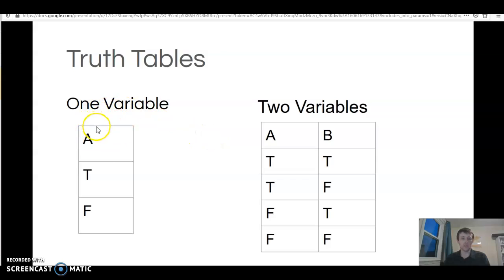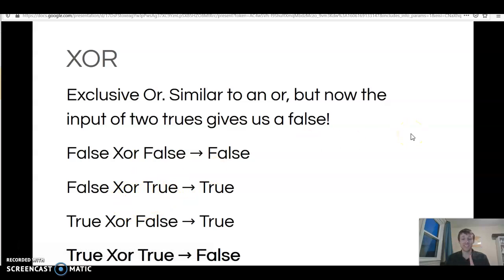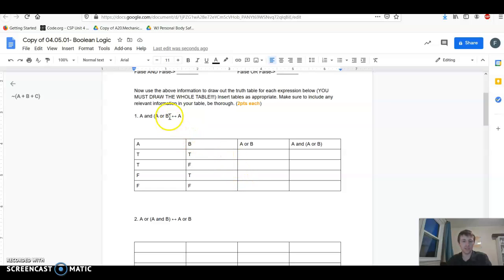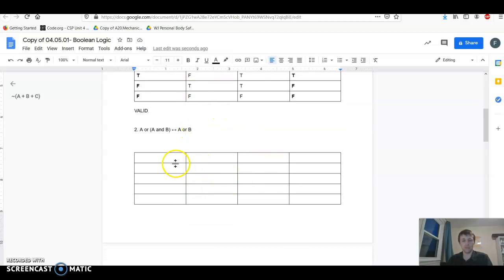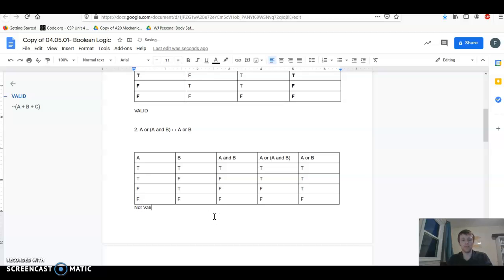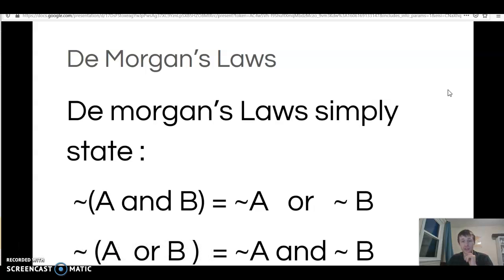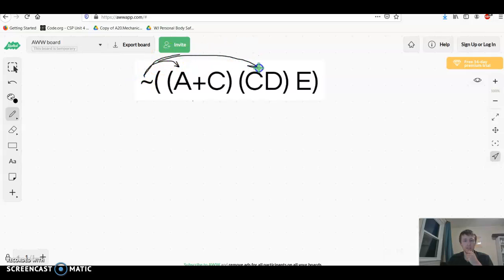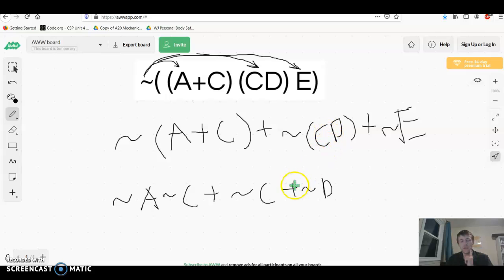CSP Week 13 Day 1